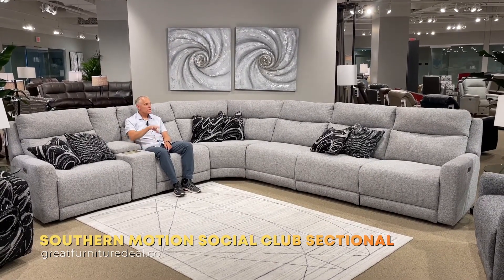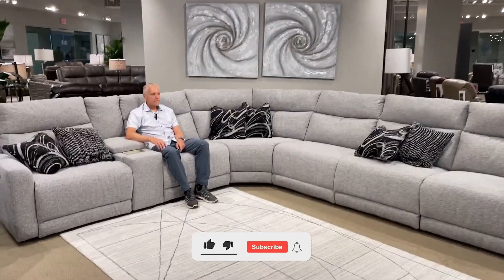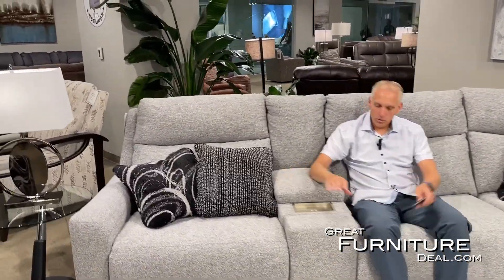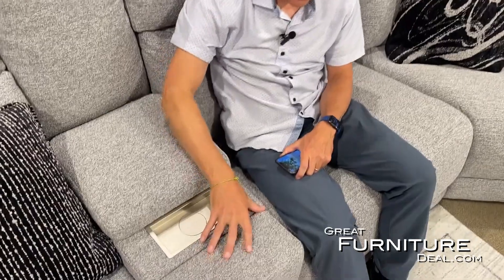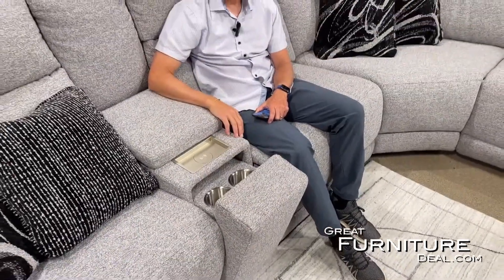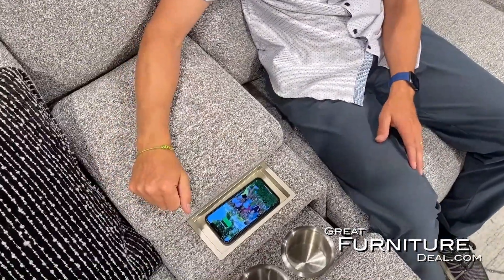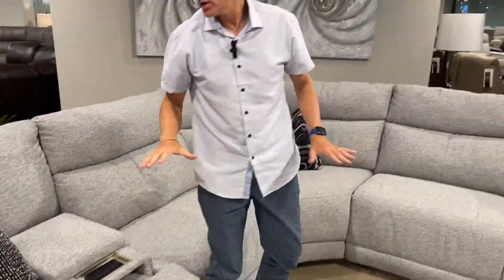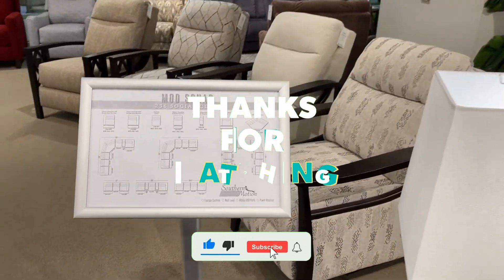Southern Motion Social Club 236 Reclining Sectional - Modular Sectional Sofa Power & Power Headrest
Introducing SOCIAL CLUB, the ultimate modular motion furniture collection designed to fit any room's needs. Its configurable offerings allow for customization, while generously scaled boxed arm cushions provide comfort and versatility—they're even removable for lounging or napping! Enjoy extra-wide seating with pad-over-chaise construction, ensuring full lower-body support for optimal reclining comfort.